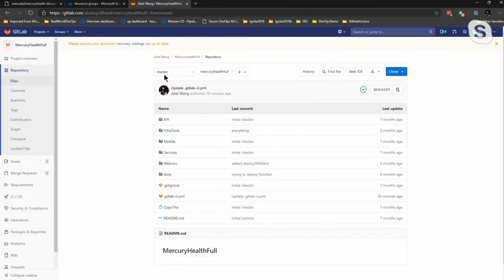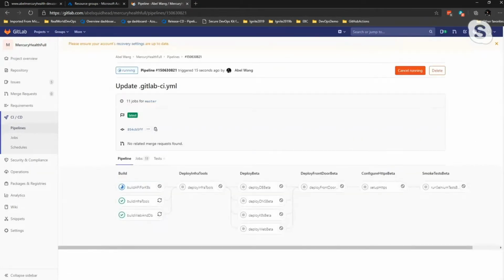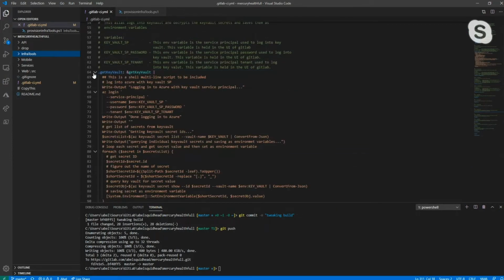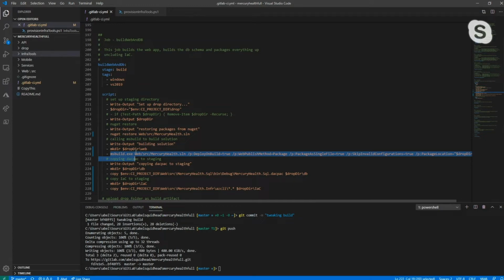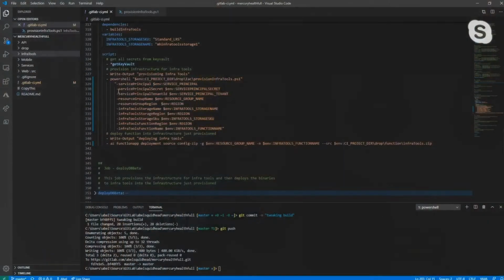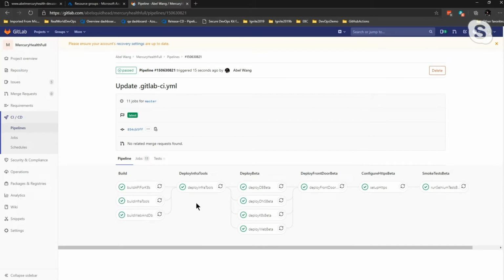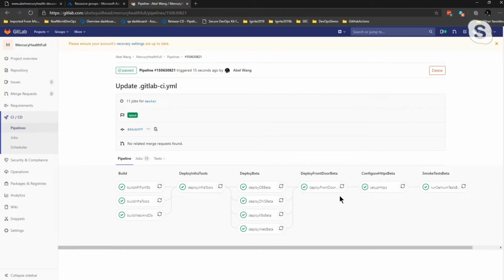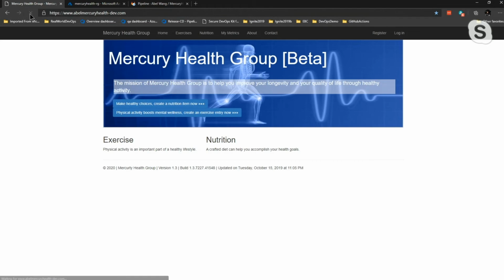GitLab into Azure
Restore and deploy a complete Azure infrastructure using GitLab's CI/CD pipelines.
Jump To:
[0:38] What is GitLab?
[02:18] Demo start
[03:24] Pipelines overview
[04:55] Build definitions
[05:54] Runners
[07:36] Pipeline output
[09:00] Results